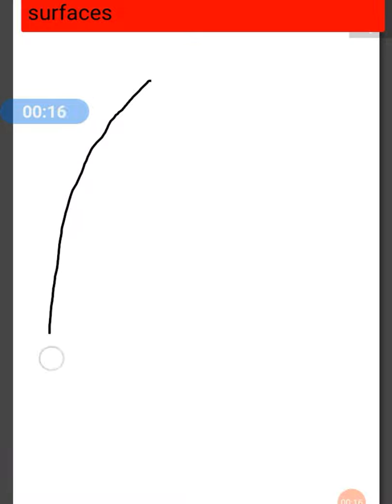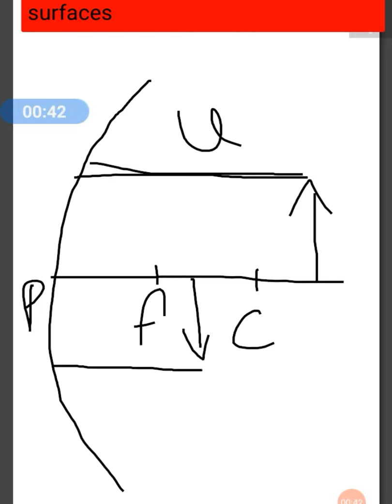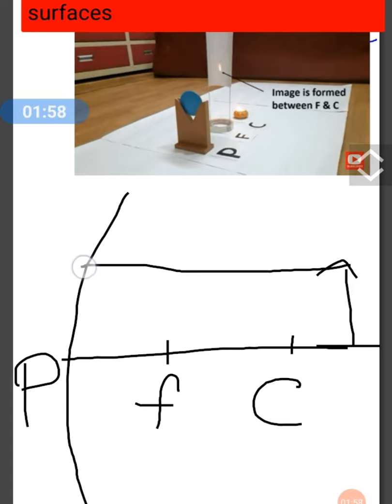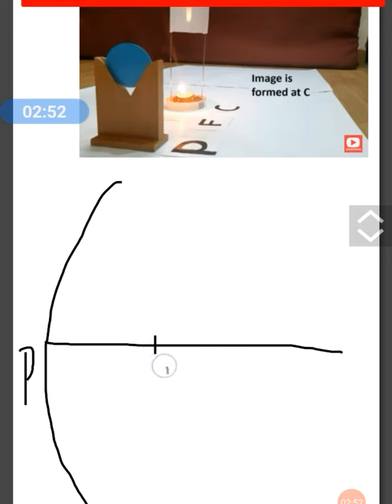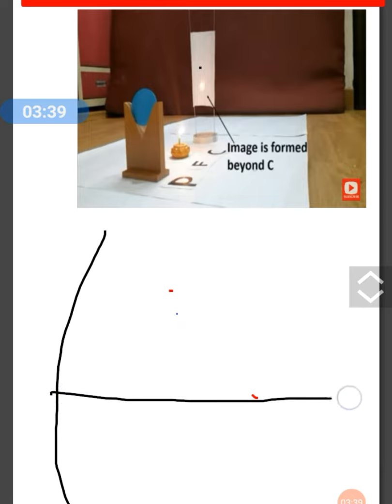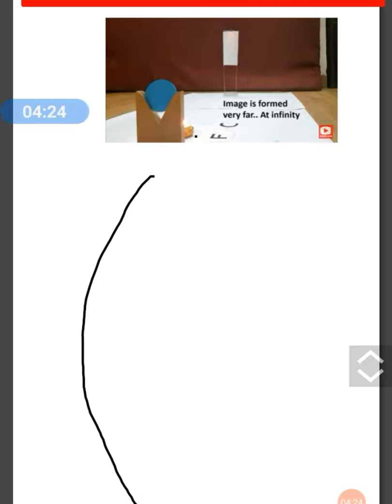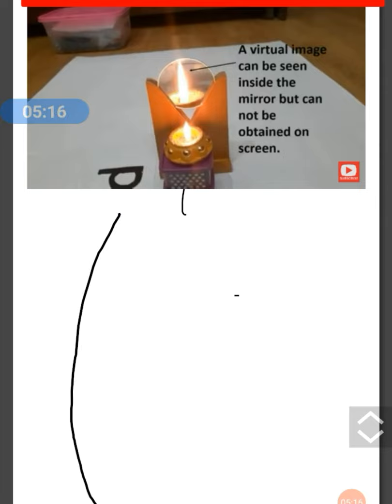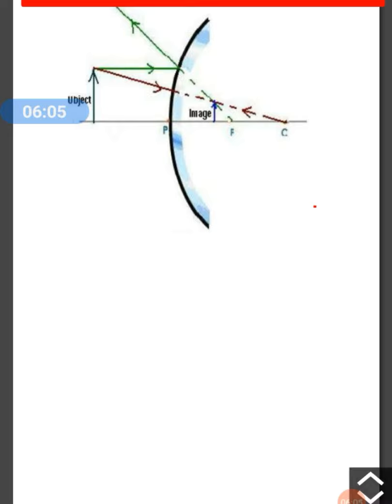Ray diagrams of concave mirror | How to draw ray diagrams of mirror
Ray diagram of concave mirror, convex mirror
How to draw
science academy unacademy